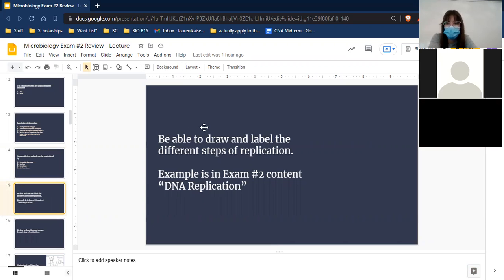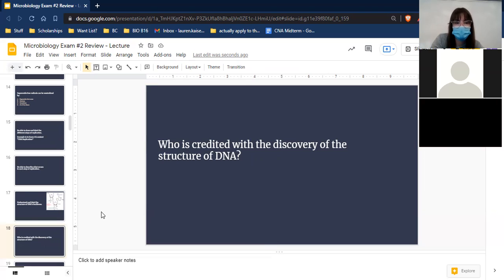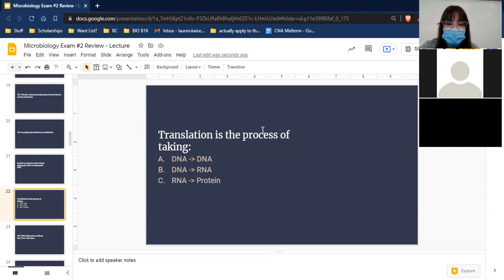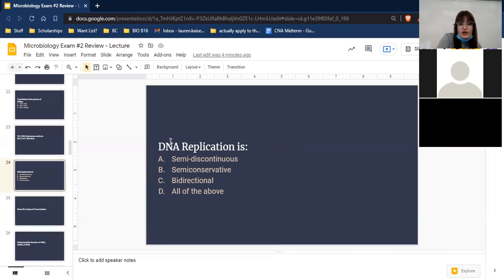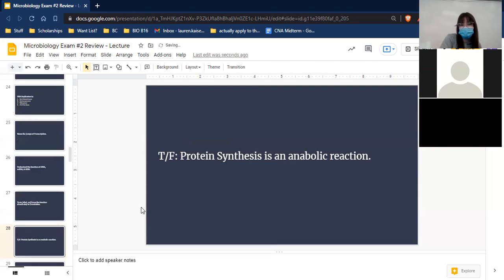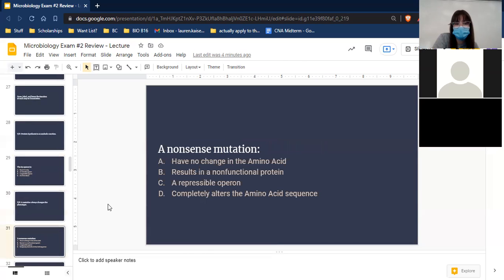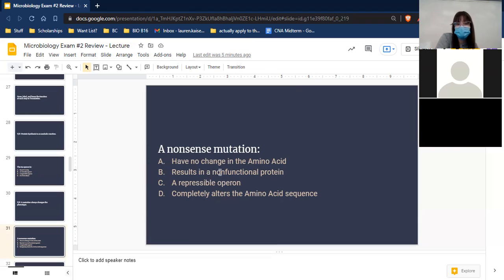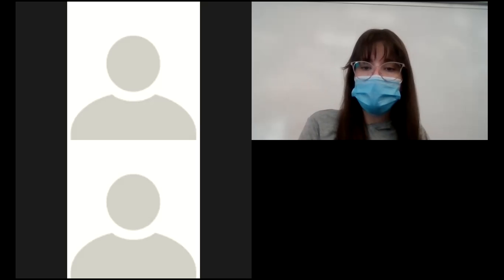PAL session 3/21/22 part 2